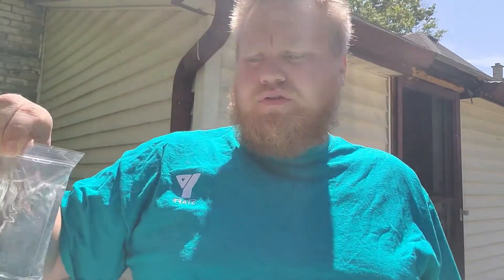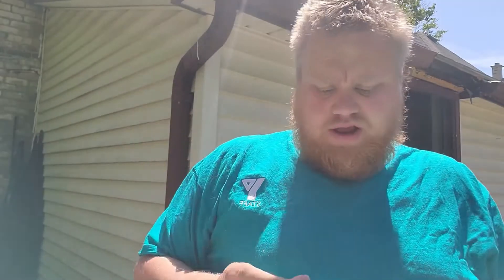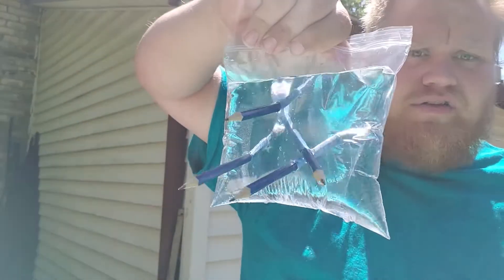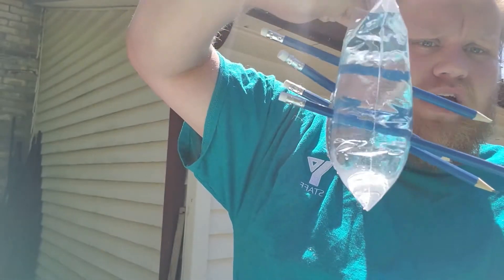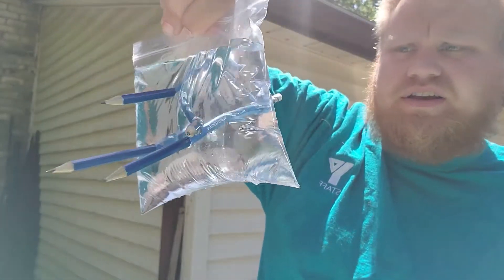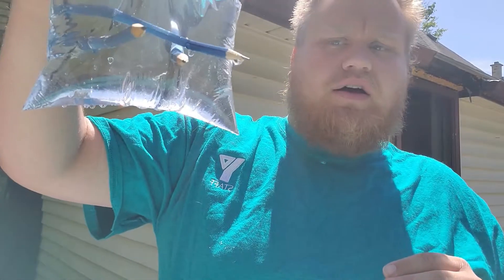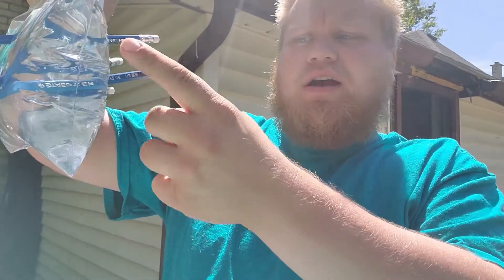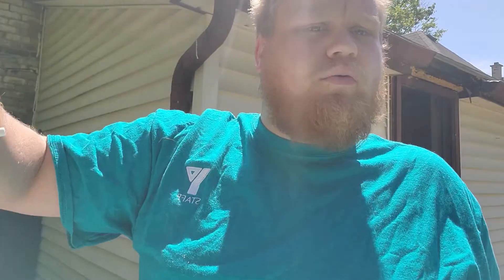Discover with Us! Pencil Experiment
Do you think Chris from EarlyON St Thomas and Central Elgin can put a pencil through a bag of water? Will is spill? Join us to find out!